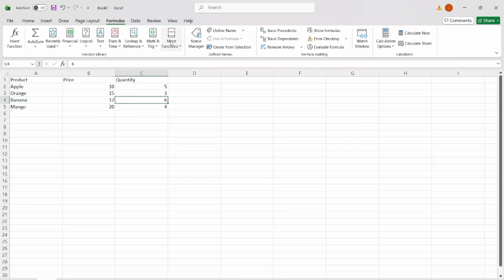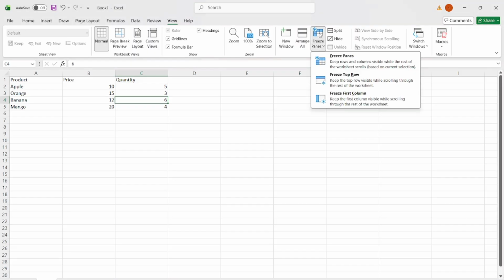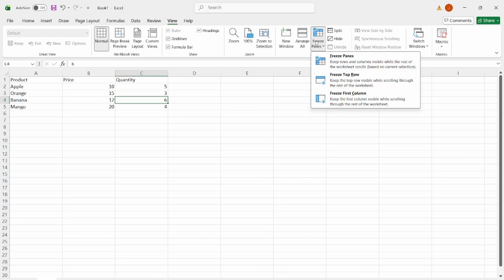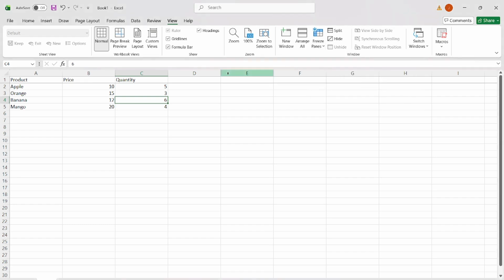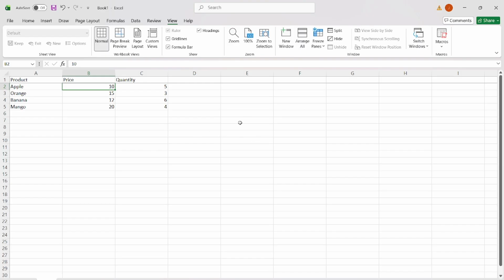How to Keep The Title Row From Scrolling in Excel [2026 Step by Step]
Learn how to keep the title row from scrolling in Excel so your headers stay visible while you move through the sheet. We’ll show you how to freeze panes in Excel, step by step, using the right row and view options. If you’re searching for freeze top row, keep header visible, or Excel freeze pane tips, this one’s for you.

-Google Drive
-Google Meets
-Google Sheets
-Google Chrome
-Google Forms
-Google Gmail